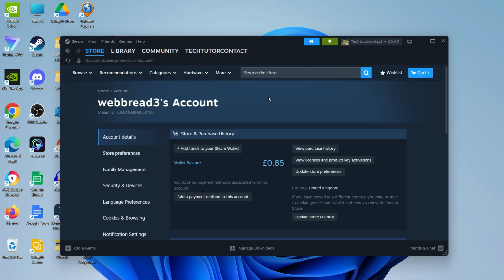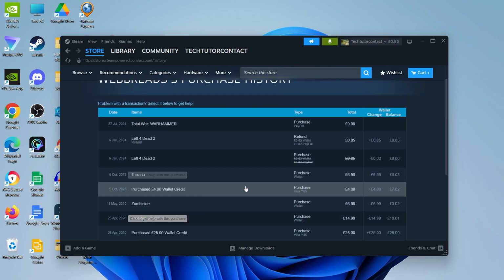How To See Your Purchase History On Steam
Need to check your Steam purchase history? This quick tutorial shows you exactly how to view your complete purchase history on Steam in under 2 minutes.

Learn how to see all your Steam transactions, game purchases, DLC, in-game items, and refunds. Perfect for tracking your gaming spending or finding old receipts.

What You Will Learn:
✅ How to access your Steam account details
✅ Where to find your complete purchase history
✅ How to view transaction details and dates
✅ How to check total money spent on Steam

This method works on Steam desktop client and web browser in 2025.

Thanks!